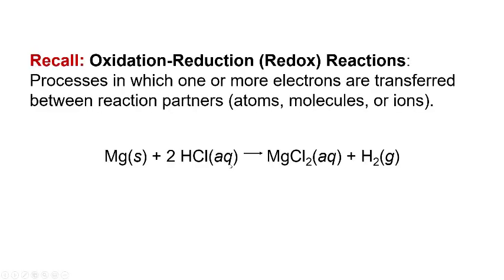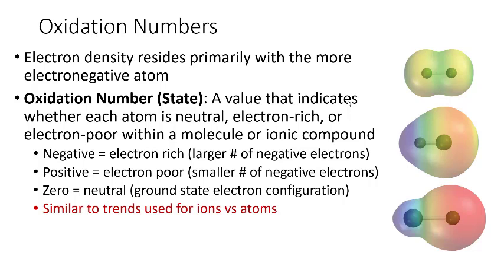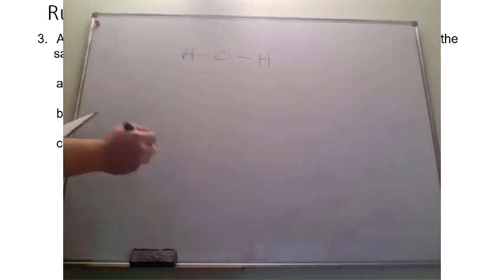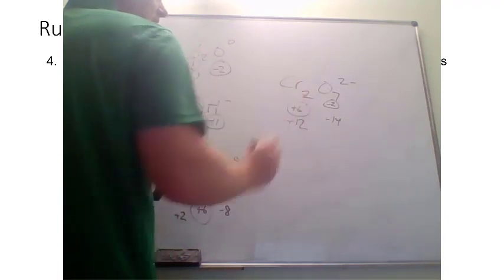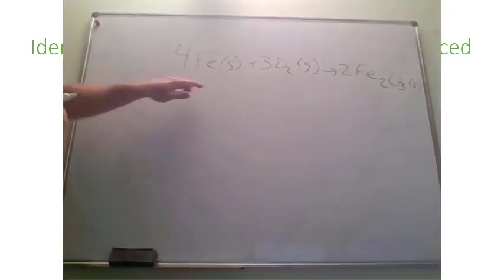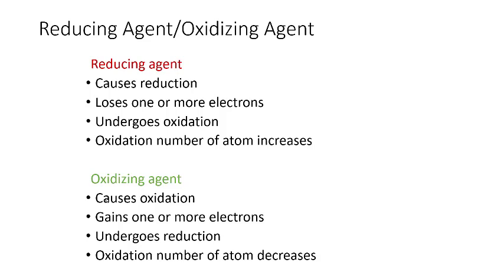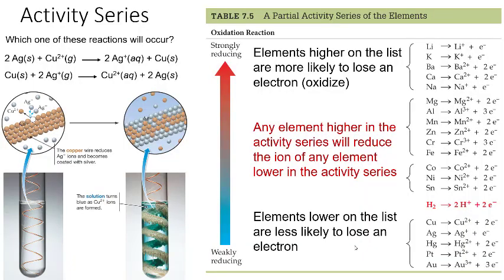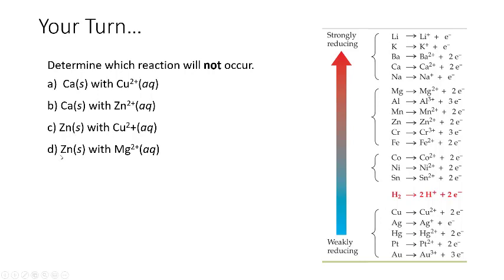CH101 Lecture 26 Chapter 7,6 7,7